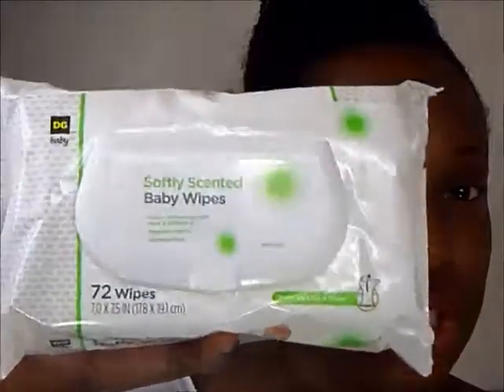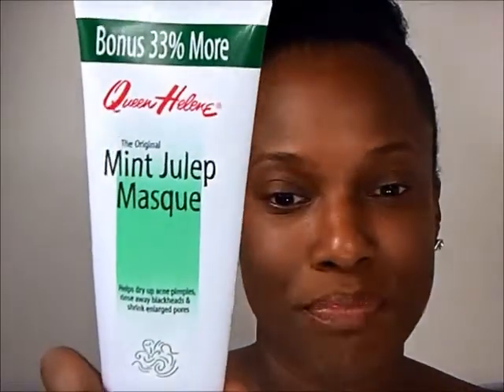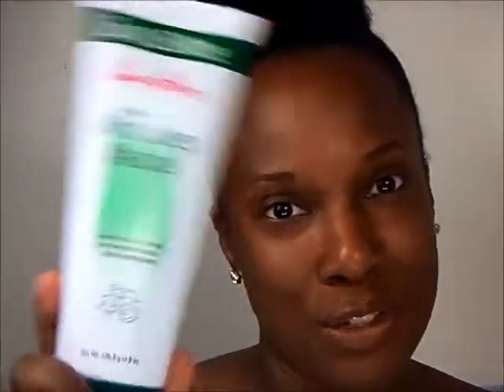Skin Care Routine using "ALL" Drugsore Products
Recent Videos

Simple, Easy... Everyday Makeup Look

Keli